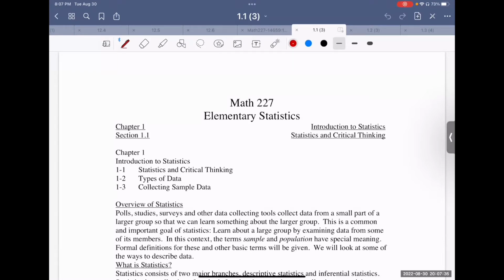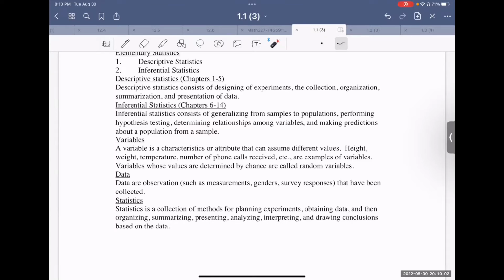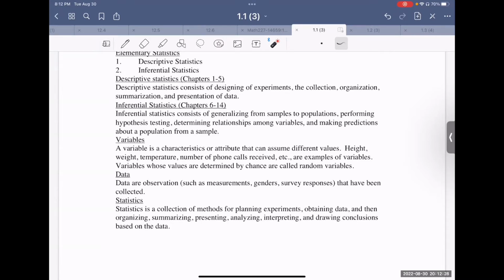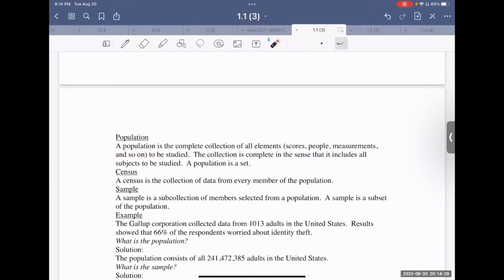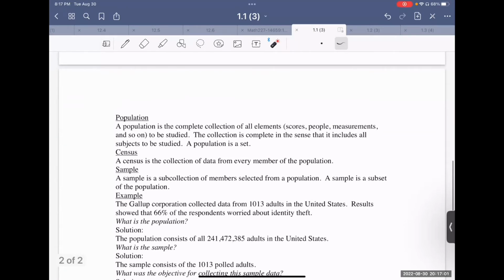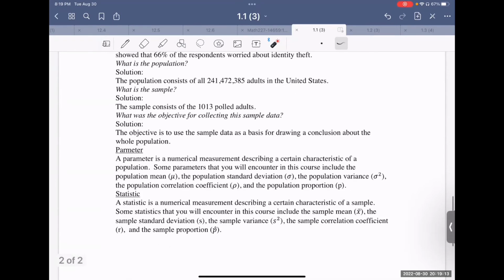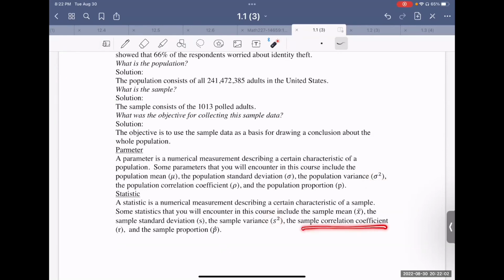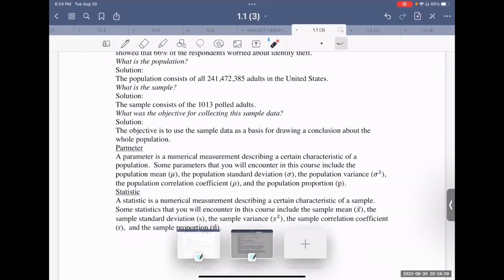Section 1 1